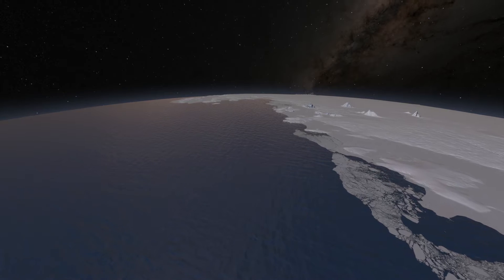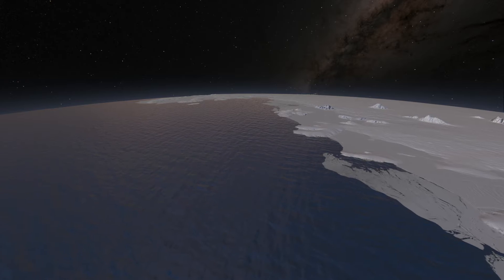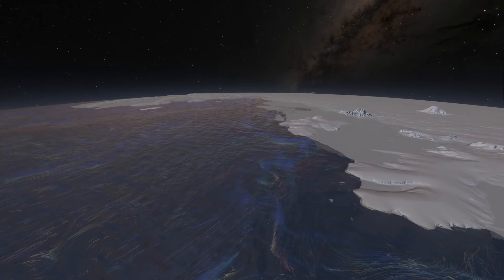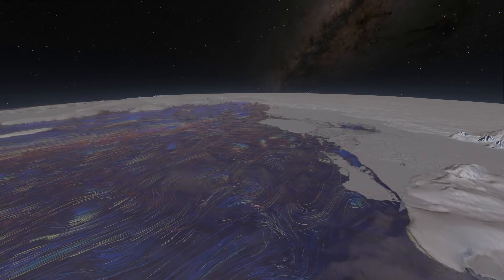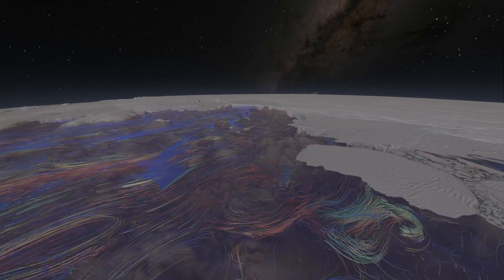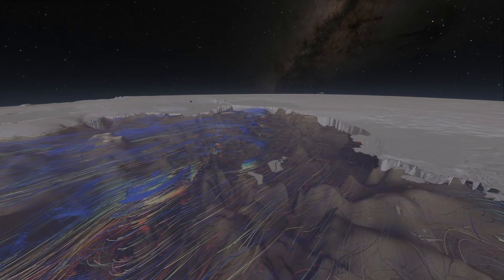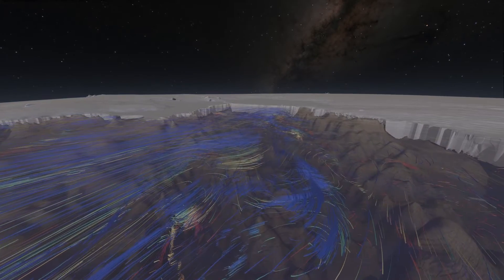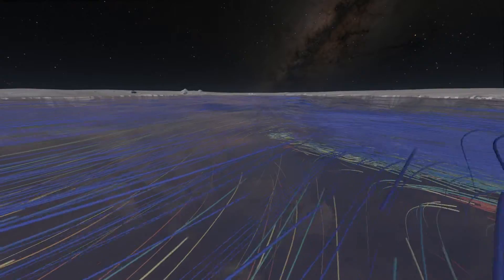Antarctic Ocean Flows an excerpt from Atlas of a Changing Earth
This visualization shows how the ocean circulation in the Amundsen Sea, Antarctica flows around and under the floating ice shelves and glaciers. The ocean flows are colored by temperature with blue indicatiing colder and red showing warmer currents.

In this visualization, we cruise along the coastline of the Amundsen Sea from Cape Dart to the Pine Island Glacier. Initially we pass the massive Getz Ice Shelf on our right stretching over 300 miles (500 km) along the coast. As we approach the Smith Glacier and the Dotson Ice Shelf, the sea surface becomes transparent allowing us to see the ocean flows moving under the surface. These flows portray the direction, speed and temperature of the ocean circulation based on version 3 of the ECCO ocean circulation model

The flows are colored by temperature, spanning the range from 29.75 degrees fahrenheit (-1.25 degrees celsius) shown in blue to 34.25 degrees fahrenheit (+1.25 degrees celsius) shown in red. We see the ocean flows circulating around the Pine Island Bay and under the adjacent floating ice tongue of the Thwaites Glacier.

As we approach the Pine Island Glacier, we dip below the surface of the bay and see the stratification of the temperature in the ocean flows, with the coldest water shown in blue near the surface and the warmer water shown in red at lower depths. We move forward under the floating ice of the Pine Island Glacier and see how the warmer ocean flows are circulating under the glacier's floating tongue, eroding the ice from beneath.

The topography in this visualization has been. exaggerated by 4x above sea level and 15x below sea level in order to more clearly observe the change in ocean temperature at various depths.

Visualizers: Cindy Starr (lead), Horace Mitchell, Greg Shirah, Ernie Wright

Narration: Steven Reilly